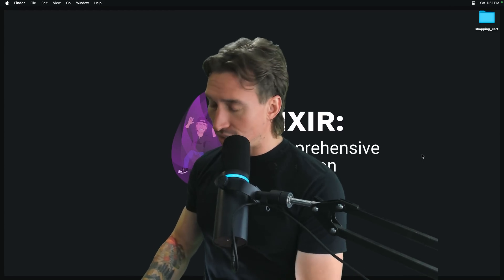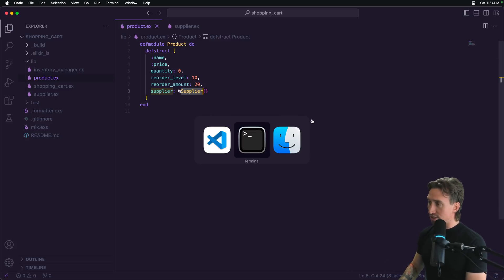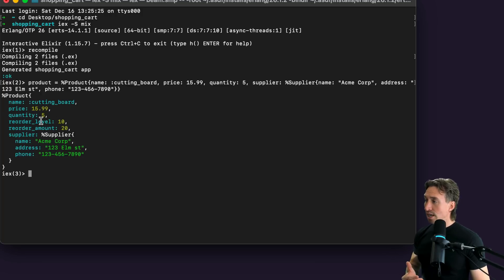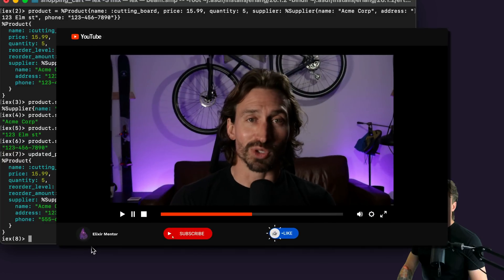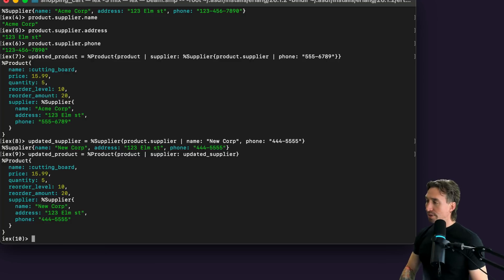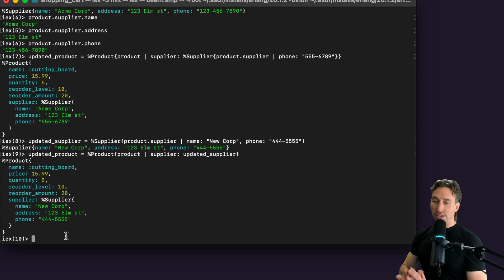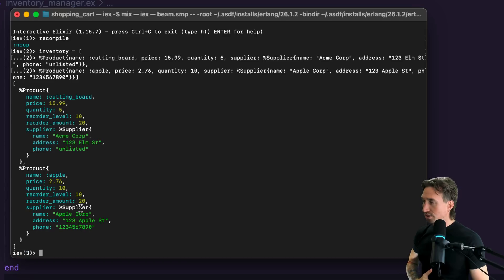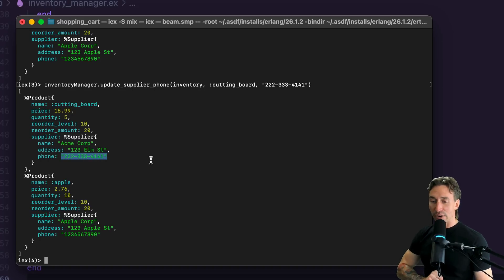Elixir Full Course: 34 - Leveraging Structs with Nested Data Structures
In this video, we're covering nested data structures in programming, a concept crucial for handling complex data hierarchies. Nested data structures occur when one data structure, like a map or a struct, contains another similar structure within it. This nesting allows for the organization of more detailed and hierarchical data, ideal for representing complex relationships and attributes.

To illustrate this, a `Supplier` struct is nested inside a `Product` struct. This setup enables us to create a more comprehensive and interconnected data model. We demonstrate how a product struct can include detailed supplier information, making the overall data representation richer and more nuanced.

Throughout the tutorial, we walk through various operations like accessing and updating nested struct fields, enhancing your understanding of how to work with these complex structures. By the end of the video, you'll see how nesting structs, like a `Product` containing a `Supplier`, offers a streamlined way to model detailed relationships and attributes. This method not only simplifies handling complex data but also boosts the readability and maintainability of your code. Stick around for more insights, and catch you in the next video!